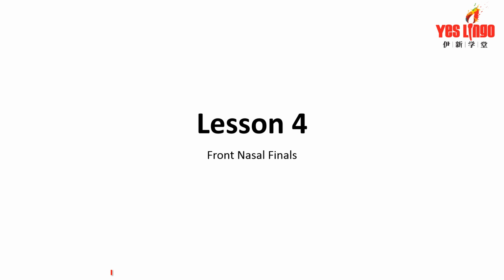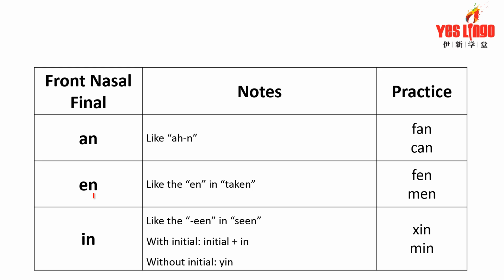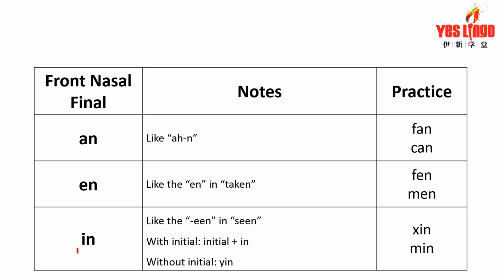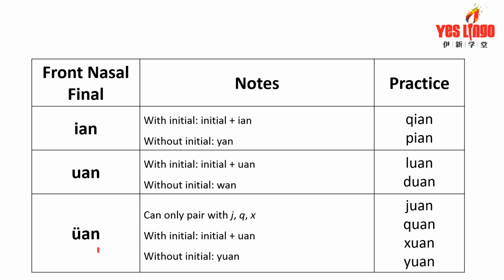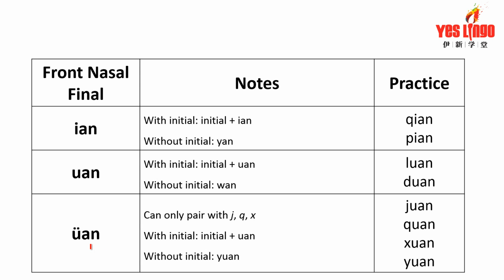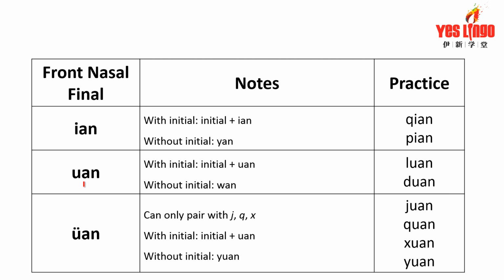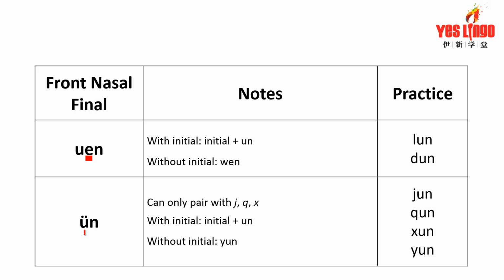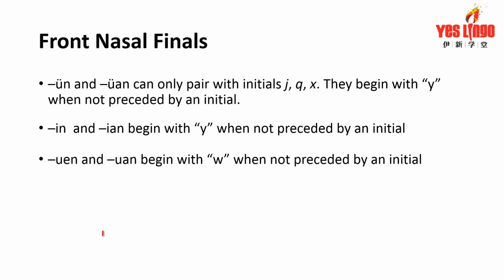Pinyin In A Week - Lesson 4